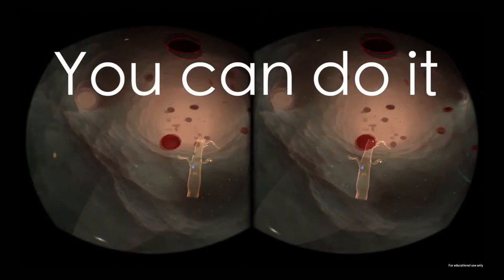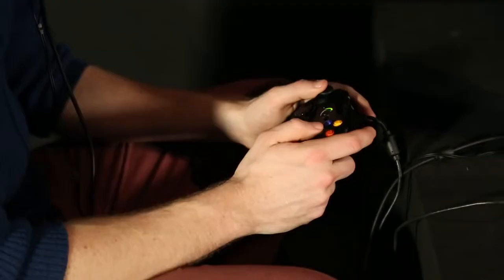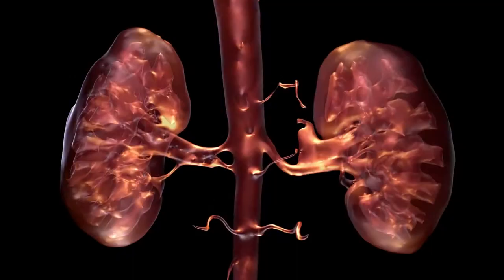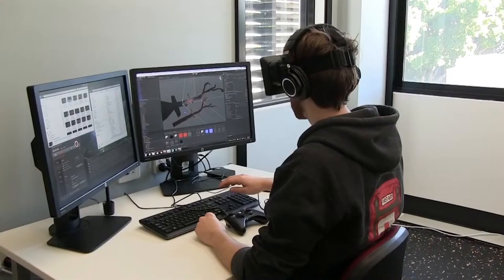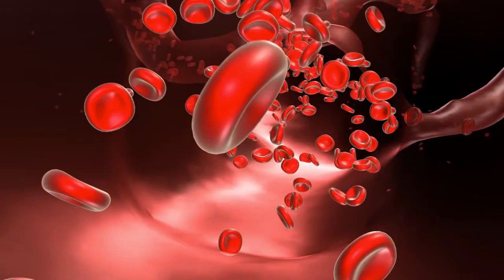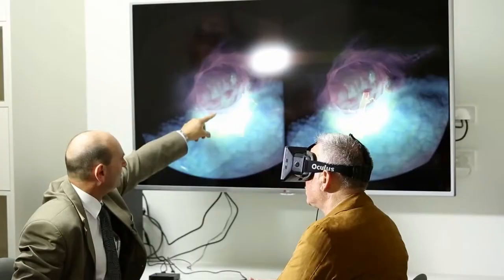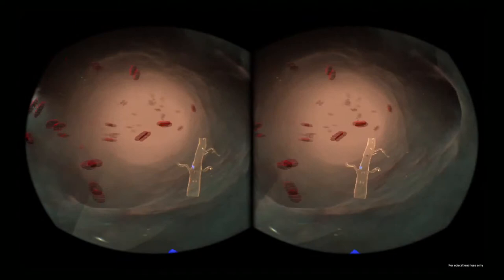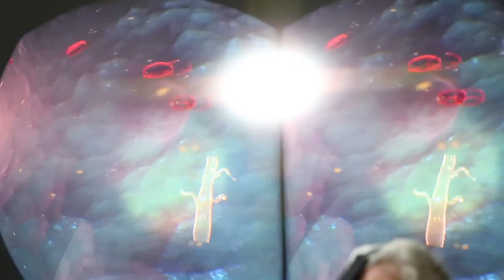A gamer's journey through the body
Imagine being able to see your illness? Travelling through your own body to see the problem area. Dr John McGhee from UNSW Art and Design is helping stroke patients at Sydney’s St Vincent’s Hospital come to terms with their diagnosis using 3D techniques normally employed in the games industry. Doctors say it makes a huge difference not having to explain conventional scan images which are usually difficult for the patient to grasp.